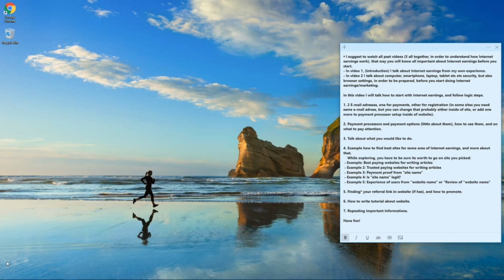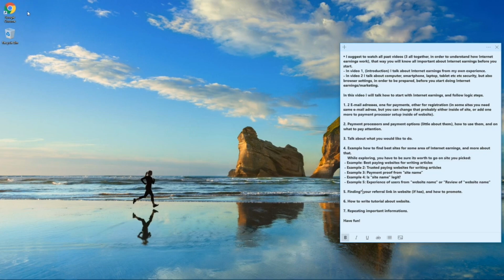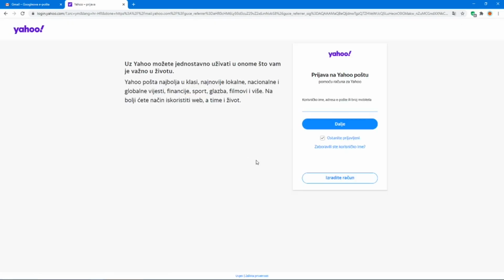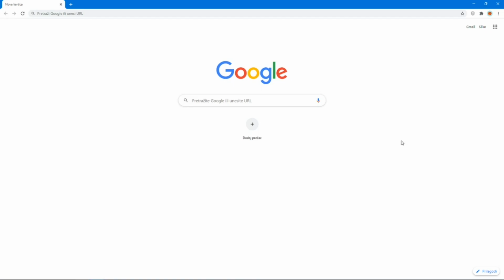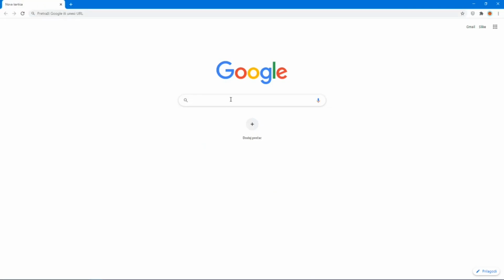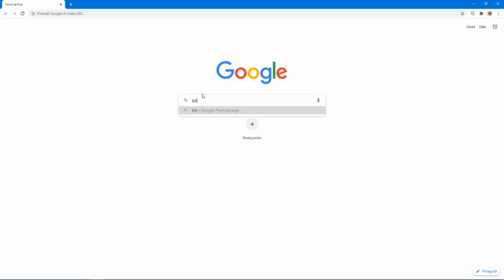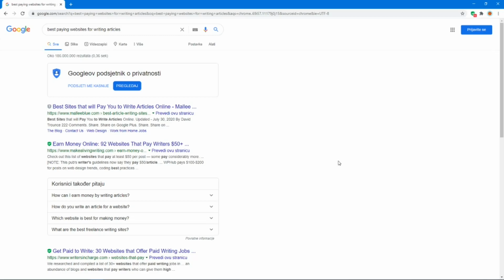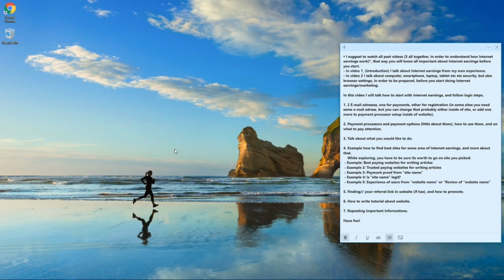How to earn online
In last tutorial you can learn how to earn online, starting with choosing e-mail adresses, payment processors and then websites. You can learn here how to check popularity and trust rate of some website. Hope you will learn something new, and have fun.